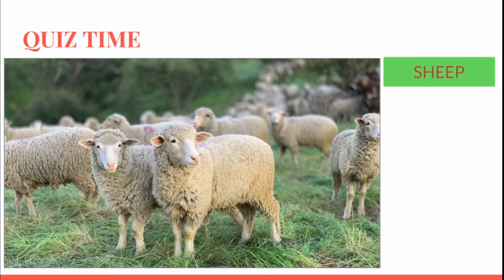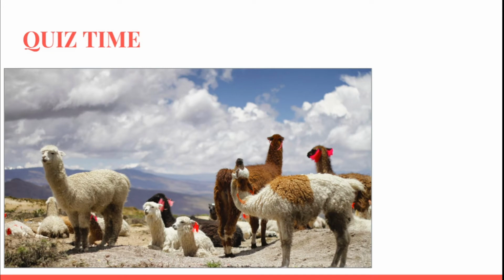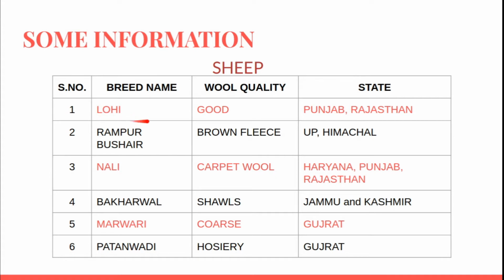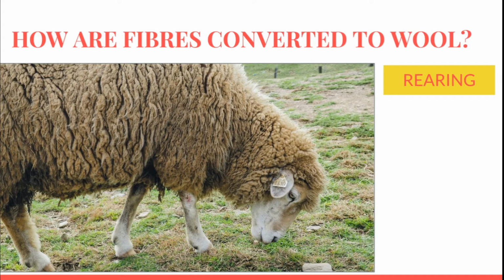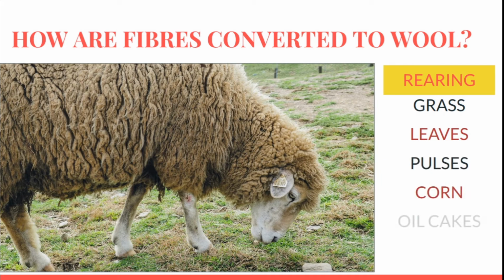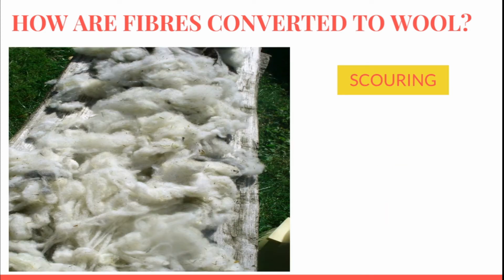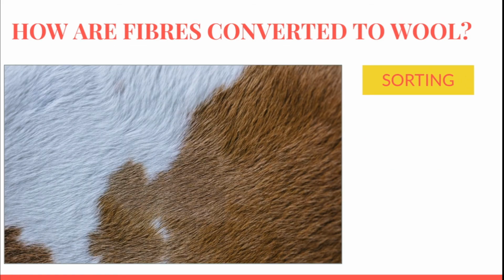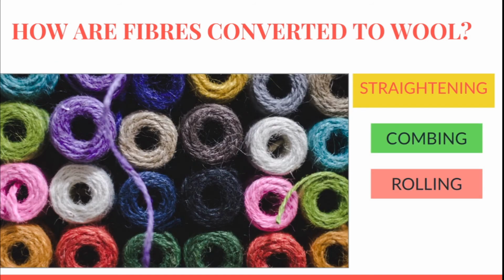Fibre to Fabric Part - I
Science, NCERT, Class 7, Fibre to Fabric, Wool, Shearing, Scouring, Dyeing